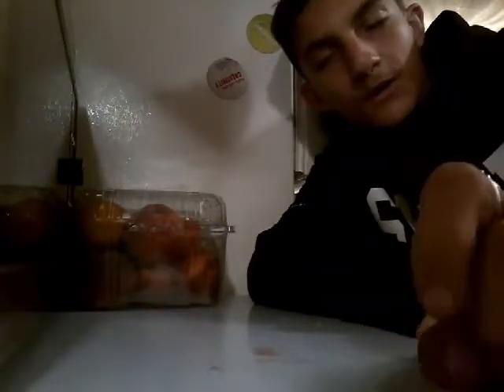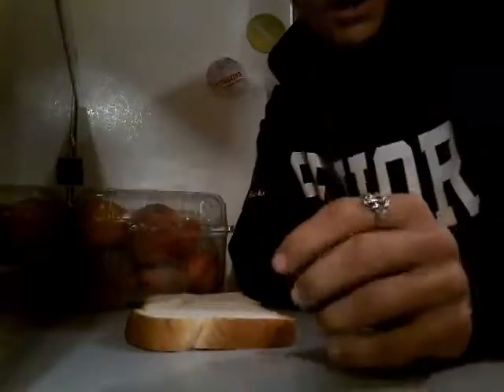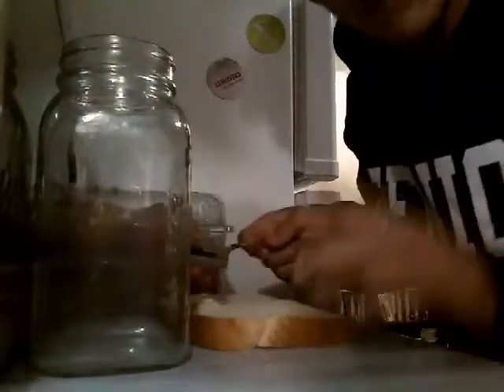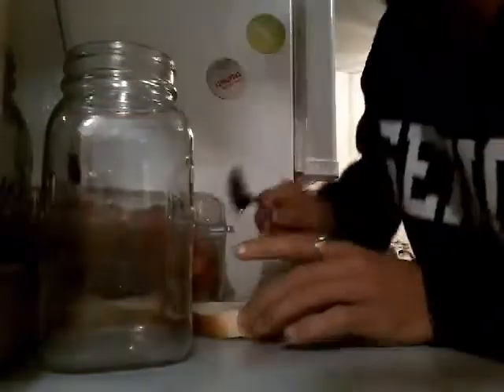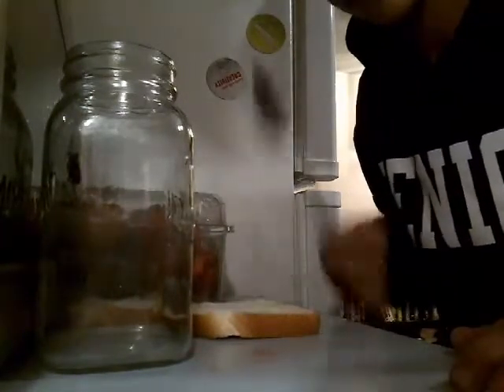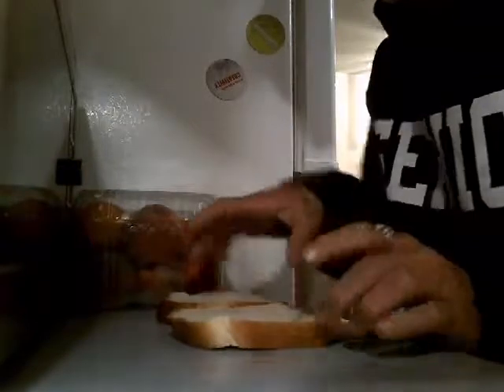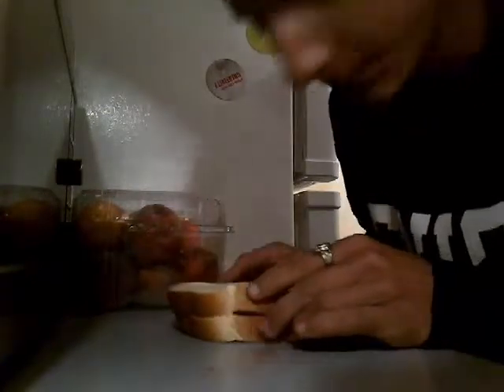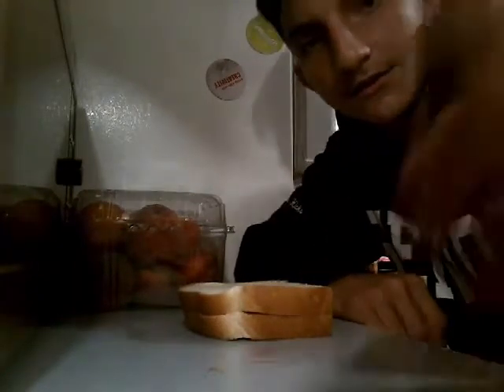How to make a plain sandwich